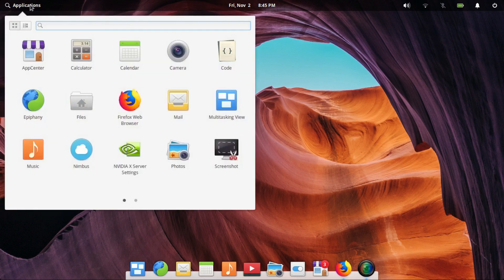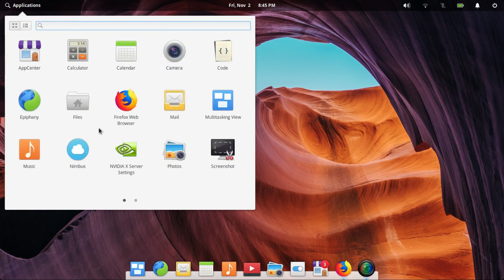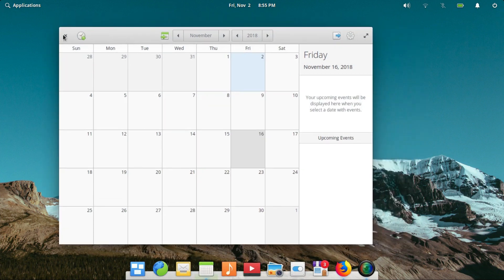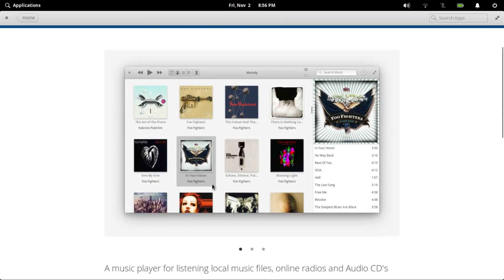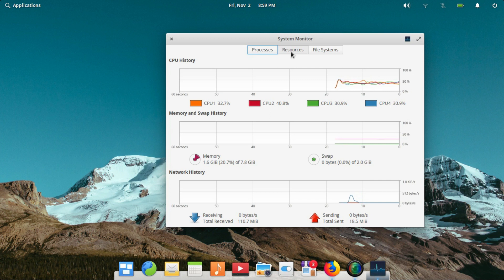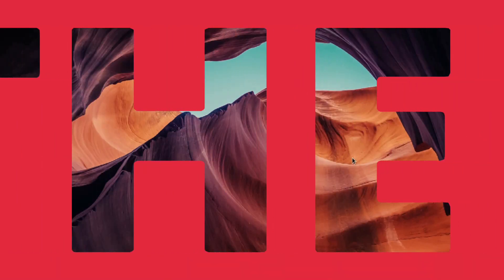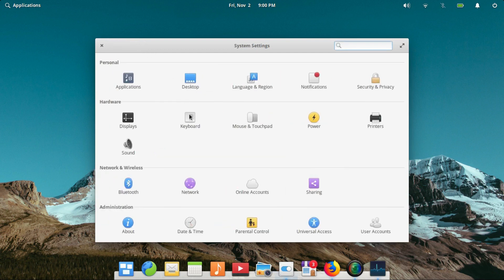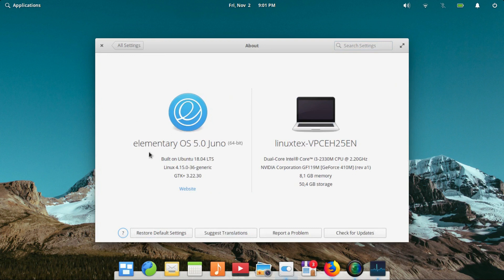Elementary OS 5.0 Juno | Am I switching to it?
Elementary OS is one of those Linux distros, which came out and took the Linux world by storm. Elementary OS very quickly rose on the distro ranks and made a loyal community out of its users. Elementary OS is probably best known for its ridiculously gorgeous Pantheon desktop environment. And today, we will be having a look at the latest release of Elementary OS that is Elementary OS 5.0 Juno.

To begin with, Elementary OS 5 looks great. It is based on Ubuntu 18.04 LTS.  The Pantheon desktop is very graceful to look at. The desktop is minimal, but provides a very familiar approach to both Linux users and Mac users. The bottom dock is where you carry out the most of your work from. Your favorite applications are pinned here. You can search for other apps on the application menu on the top left. the application menu has 2 layouts, one is search oriented while the other one is category wise display of the applications installed.

Elementary OS 5.0 comes with a very small number of applications out of the box. A minimal and bloat free system is presented to you out of the box. Even the essentials such as an office suit and stuff like the Firefox browser are not included. This, in my opinion is a plus point as it allows you to build your desktop as you want it. As you exactly want it.

Elementary OS 5 has a pretty neat performance. Although it is not something that I would recommend for lower end hardware because it's Pantheon desktop has animations and effects that appear to struggle on older computers. But on a computer with even the modest specs, Elementary OS runs fast and performs great.

Elementary Os is based on Ubuntu 18.04 LTS, so it provides a rock solid stability. it is completely suitable to be used in your business, for development, for students, and as a home computer.  It is highly dependable.